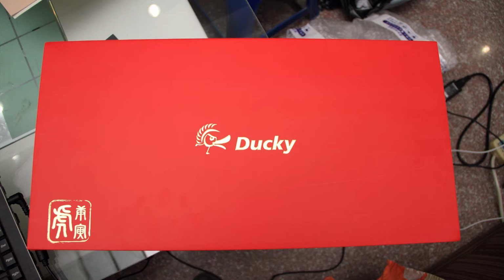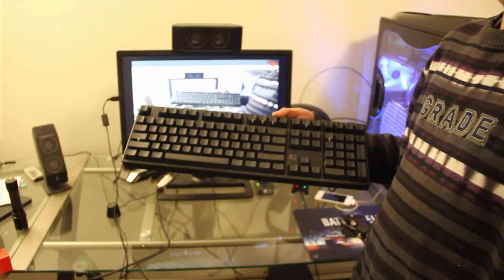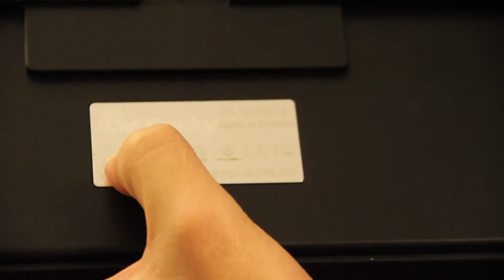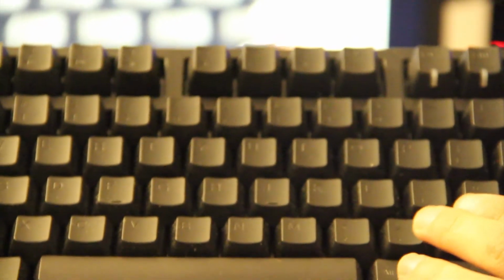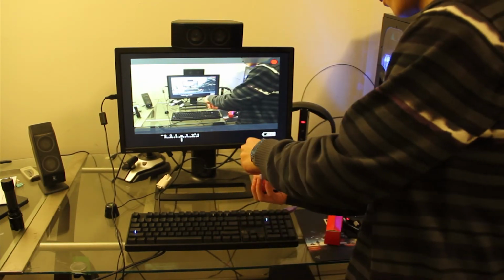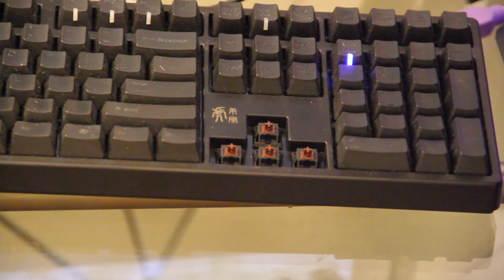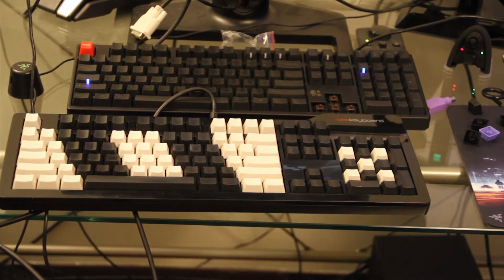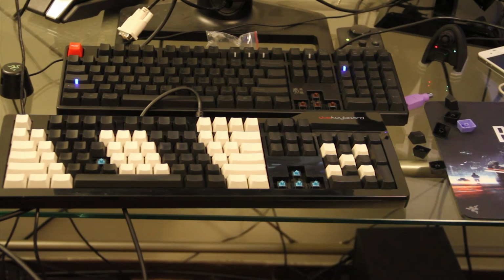Ducky DK9008 cherry MX Brown switches mechanical keyboard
Compare with DAS ultimate S blue switches keyboard